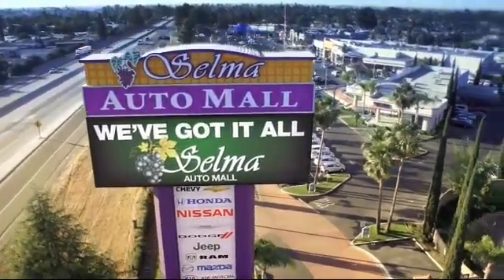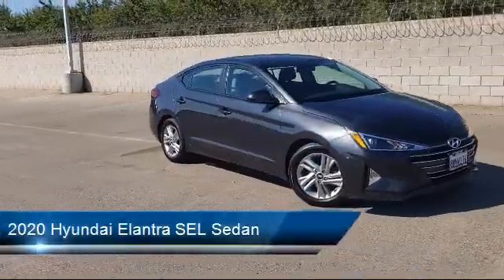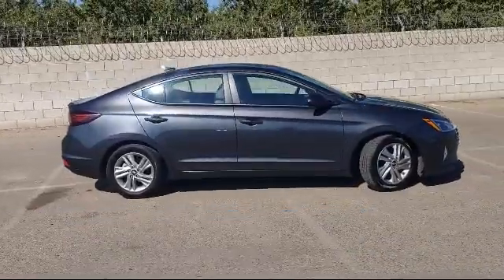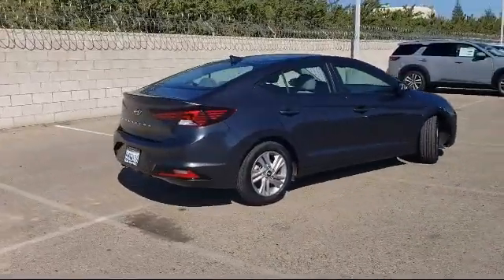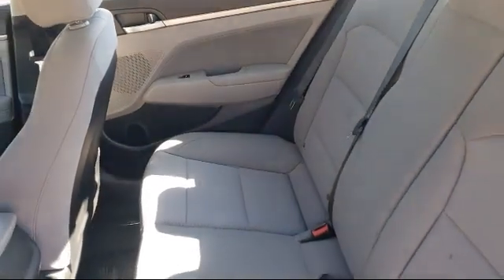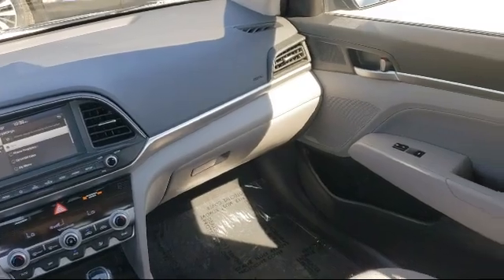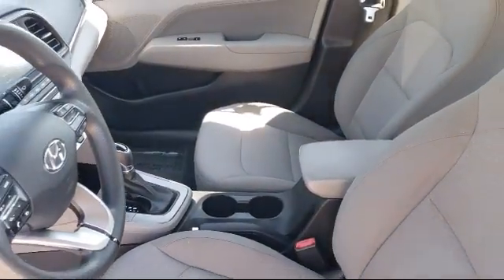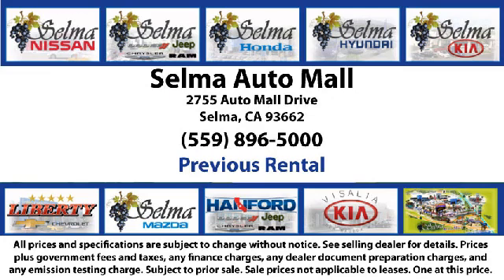2020 Hyundai Elantra SEL Sedan Fresno Clovis Visalia Hanford Tulare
2020 Hyundai Elantra SEL Sedan Stock Number: Y6801R Vin:5NPD84LF7LH558338 Previous Rental.

Selma Hyundai
2505 Highland Ave